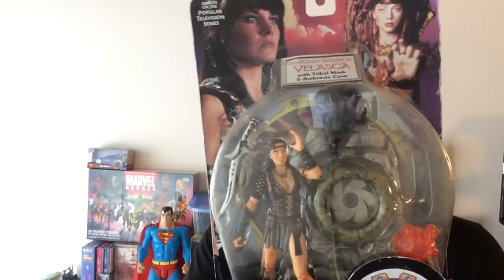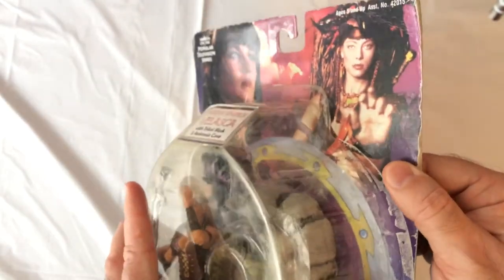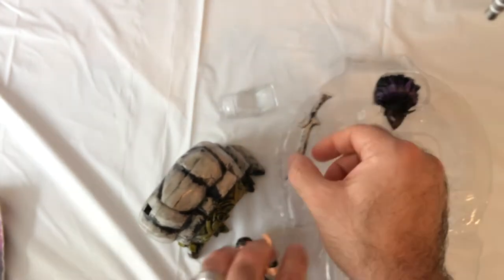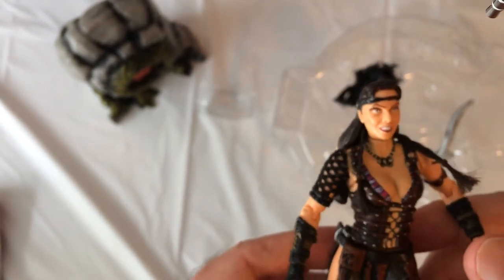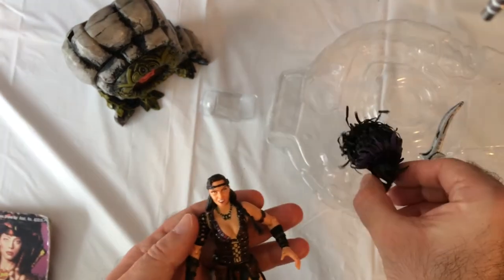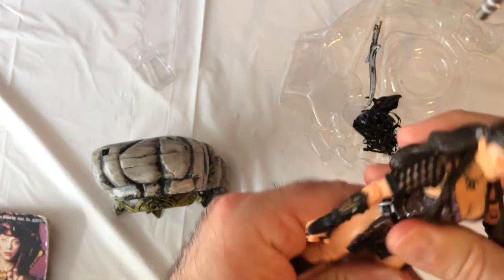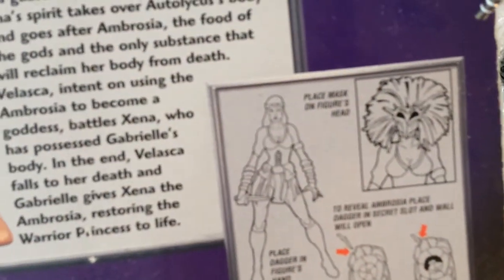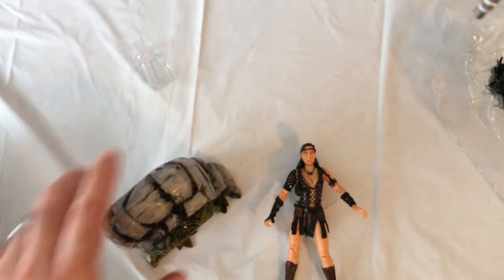Velasca Action Figure from Xena